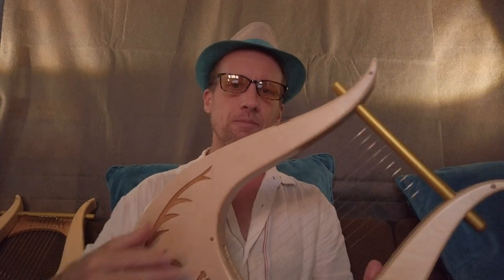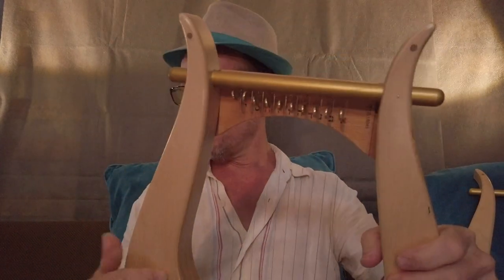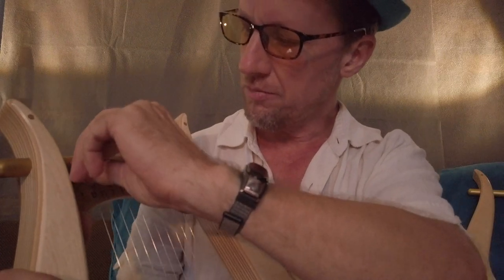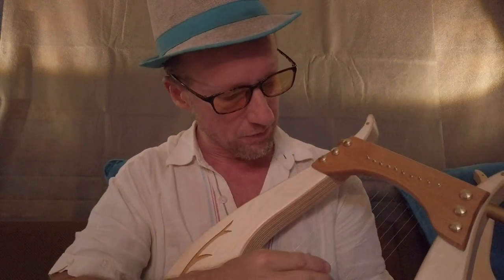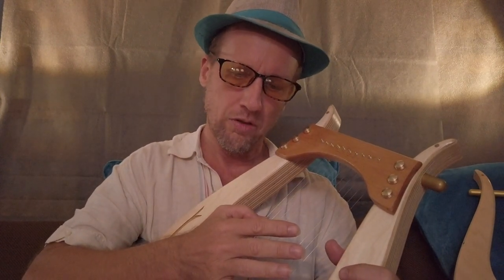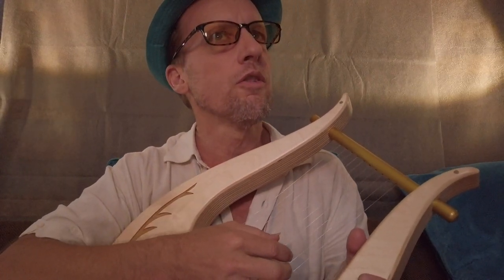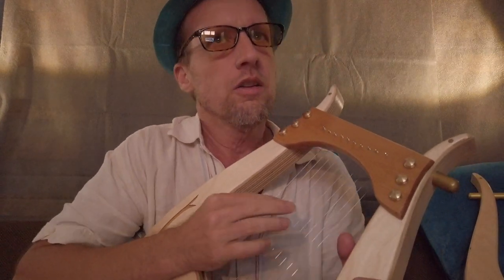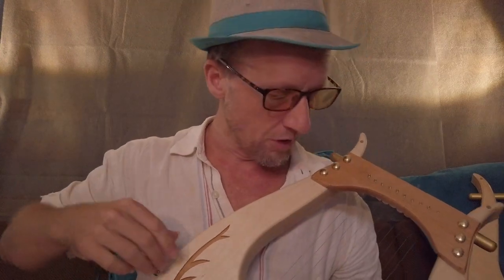Davidic Harp with Yerubilee Tuning Crossbar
Teddy demonstrates the different Davidic harps that he makes available through JTOD.org.  The Yerubilee Tuning Crossbar is an upgrade on the basic 10-string harp, making it possible to switch keys easily.  The basic harp comes with a basic pickup, and here we want to show the upgrade to the high-quality preamp pickup system as well.